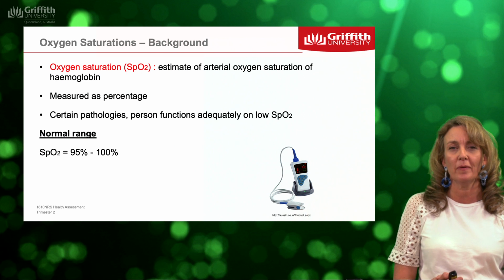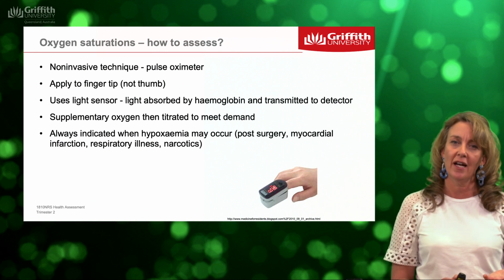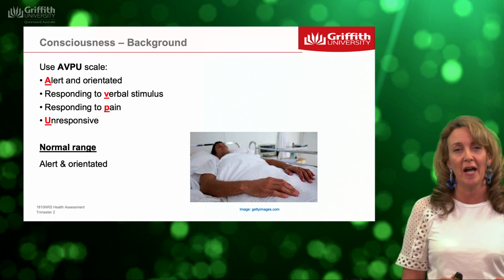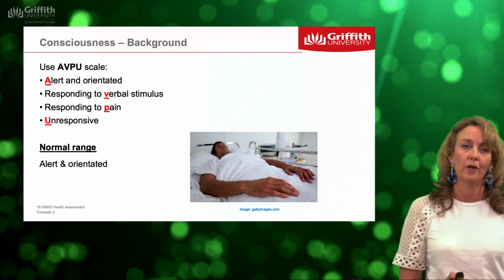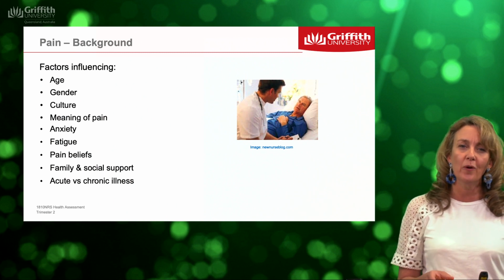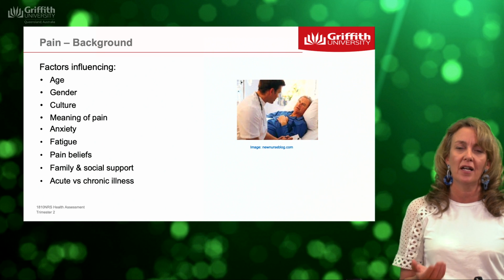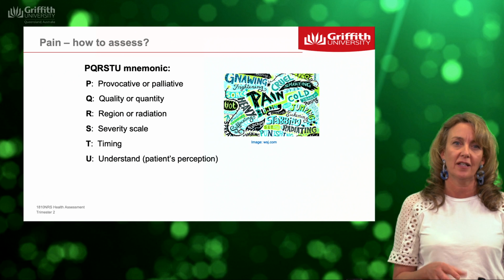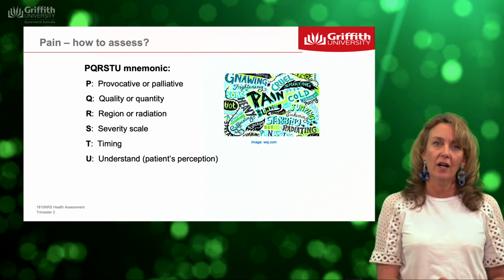Oxygen saturations, consciousness and pain